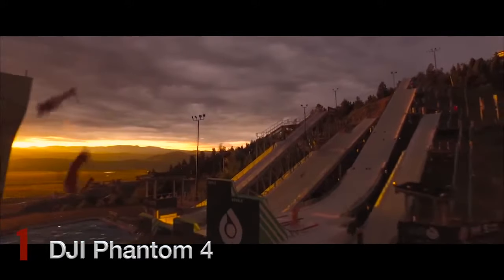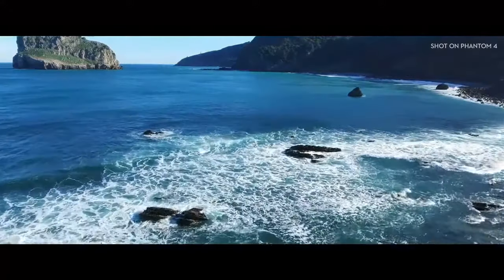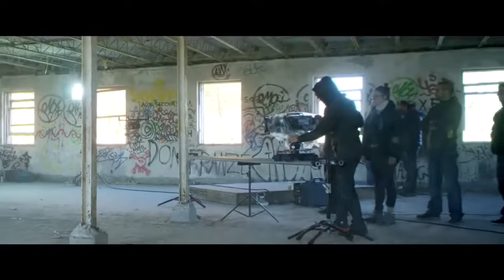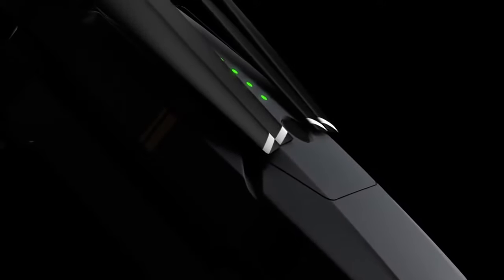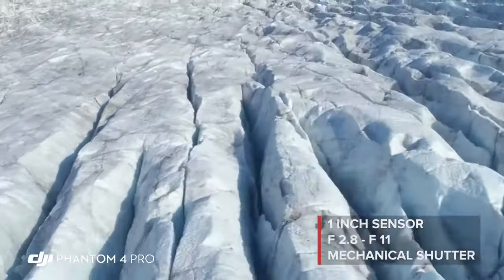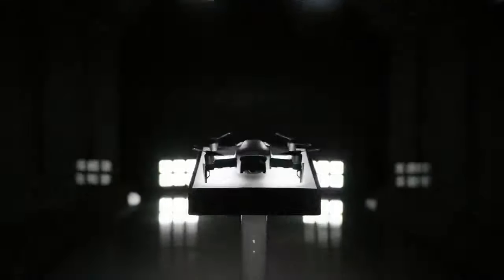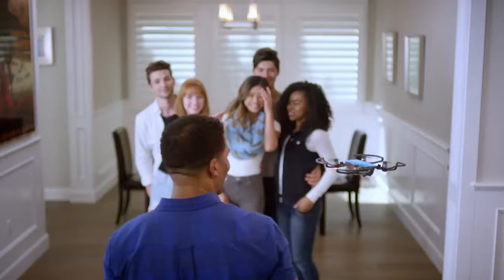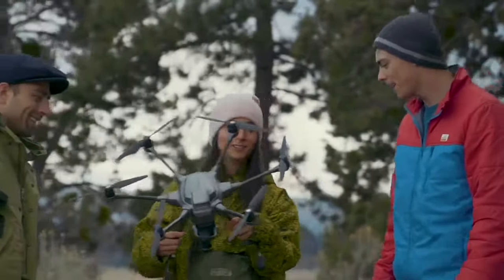Best Drones of 2018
Best 8 Drones of 2018

List of The Best Drones Of 2018

1-  DJI Phantom 4

2-  DJI Inspire 2

3-  DJI Mavic Pro Platinum

4-  DJI Phantom 4 Pro

5-  DJI Mavic Air

6-  DJI Spark

7-  Parrot Bebop 2 FPV

8-  Yuneec Typhoon H Pro